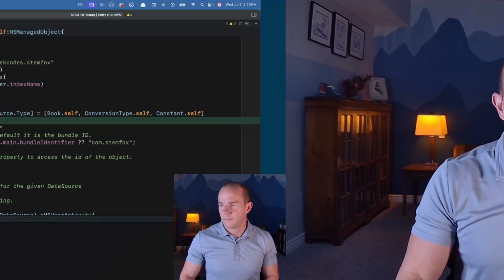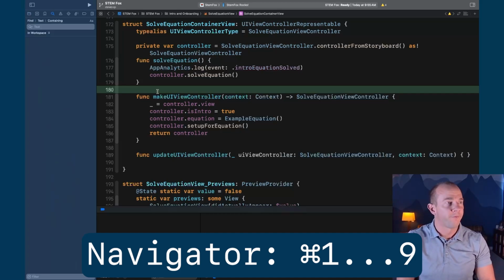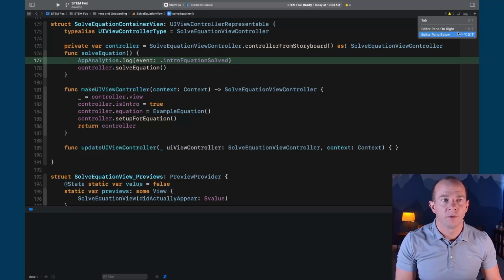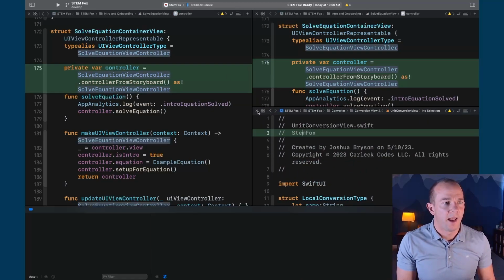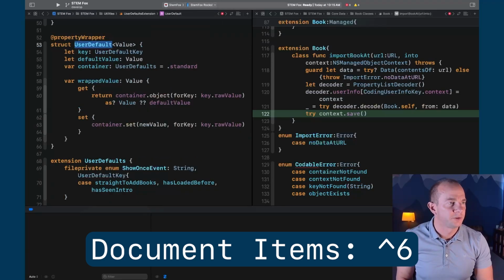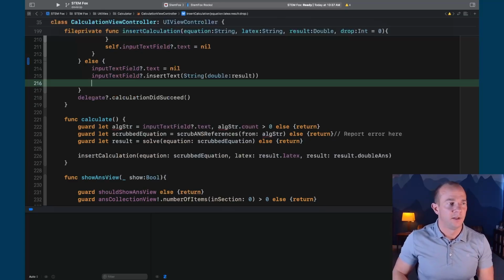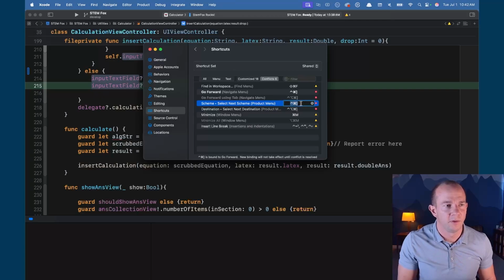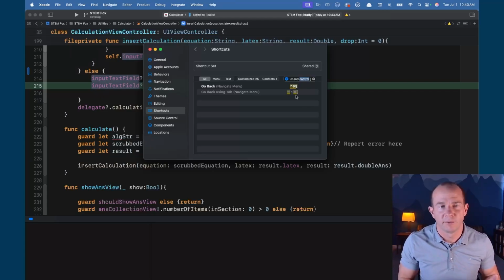The Xcode Shortcuts Top iOS Developers Never Skip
10 MUST know Xcode navigation shortcuts!

Speed up your coding with these essential Xcode shortcuts! This video demonstrates useful Xcode shortcuts that will help you navigate and code faster. Learn how to use Xcode tips and tricks to become a more efficient iOS developer.

Question - What are your favorite Xcode shortcuts? Answer in the comments!

⏰ Timecodes ⏰
00:00 - Intro
00:16 - Open Quickly
01:12 - Navigators
02:28 - Inspectors
03:56 - New Tab
04:18 - New Editor to Right
04:51 - New Editor Below
05:27 - Jump Between Panes
06:22 - Document Items Menu
07:29 - Navigating Forward & Backward
08:55 - Editing Shortcuts
12:16 - Wrap up